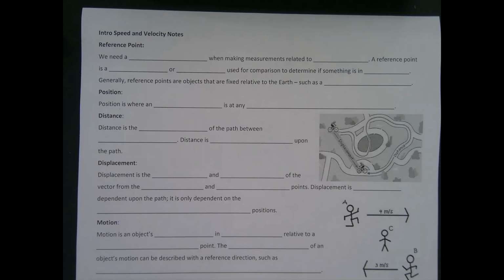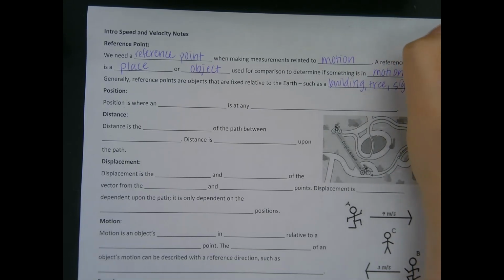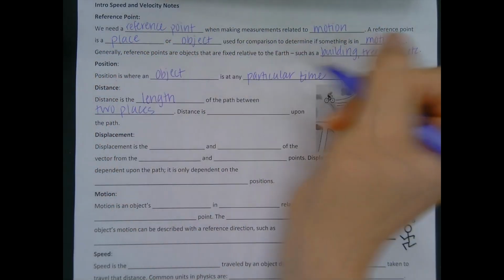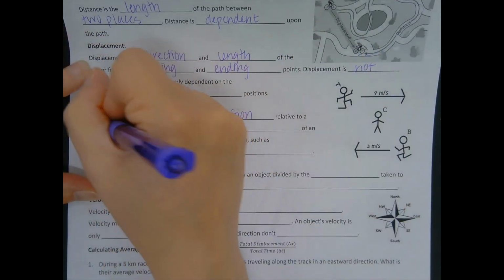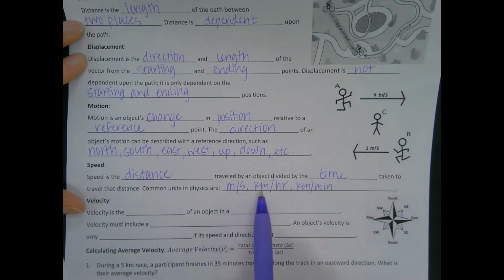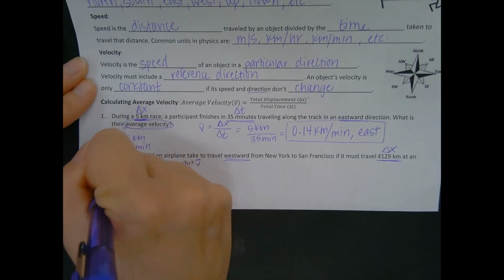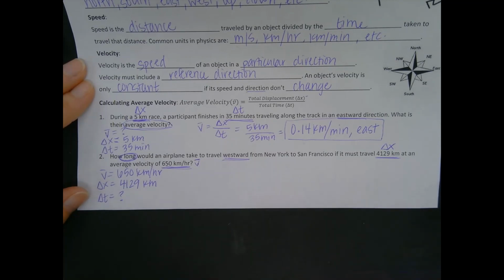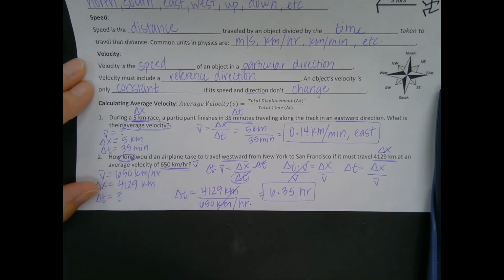Introduction to Speed/Velocity with Vocabulary Review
In this video, we are reviewing vocabulary needed to discuss and solve speed/velocity problems. We are also solving two practice problems. Note, we are not concerned with significant figures in this video, just learning the concepts.